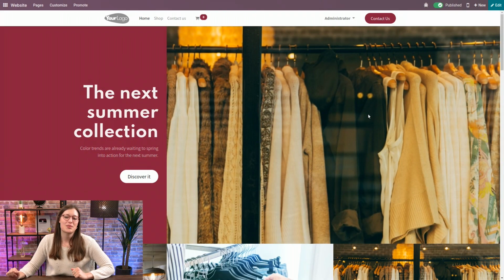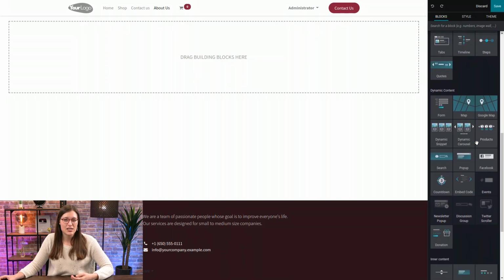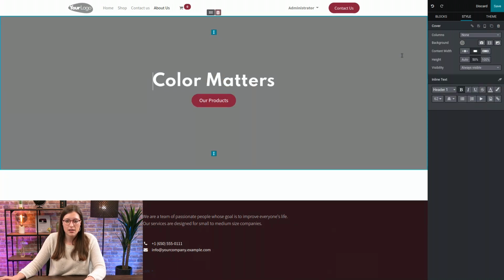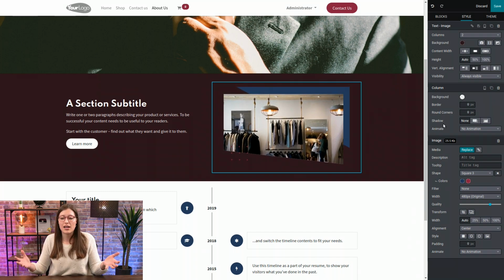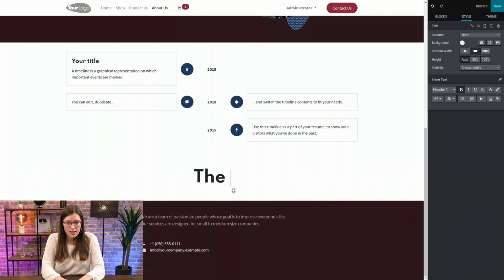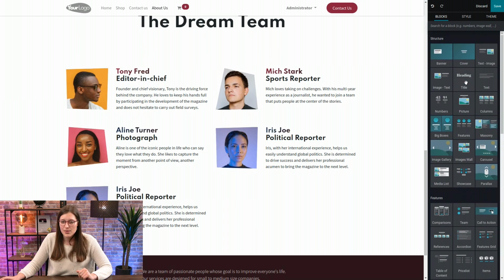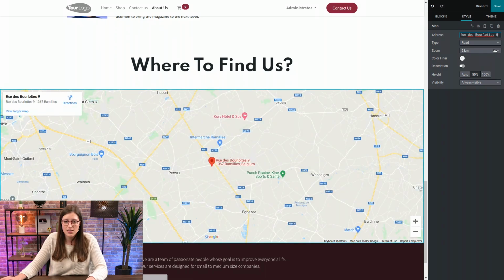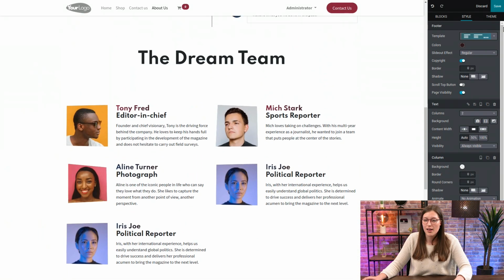Design Your First Web Page | Odoo Website (ARCHIVED)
In this video, learn how to design your first web page without coding thanks to Odoo's building blocks.